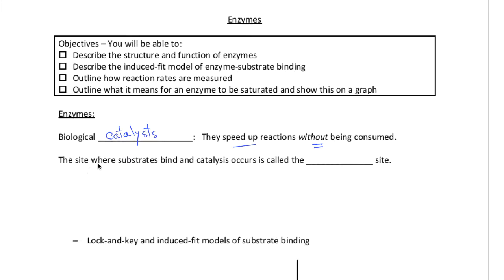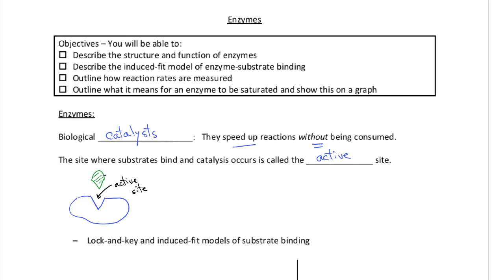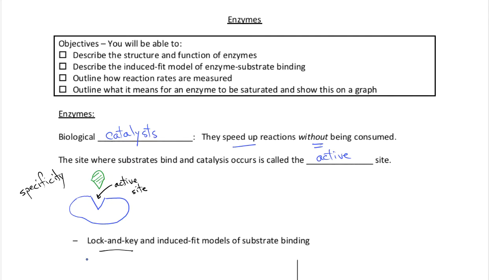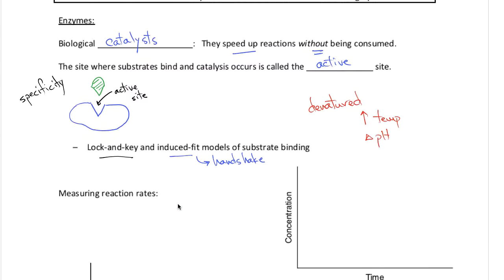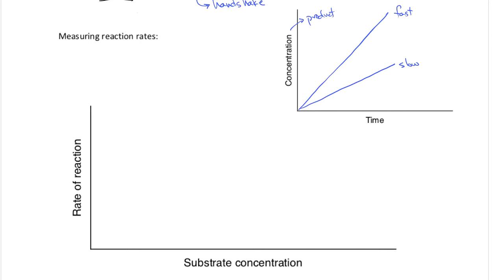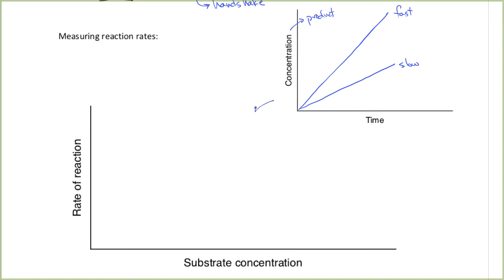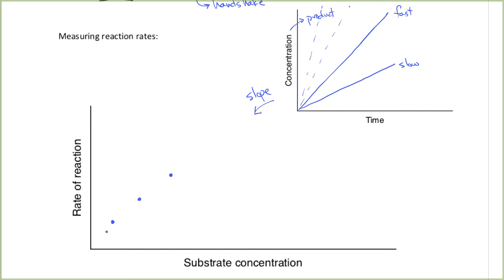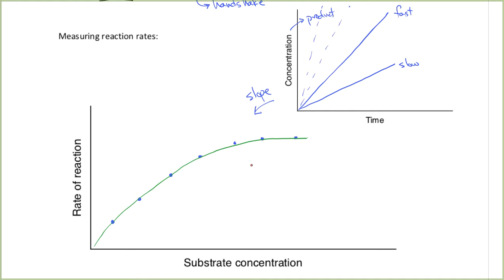IB Bio C1.1a – Enzymes